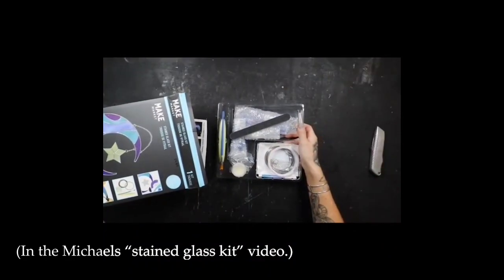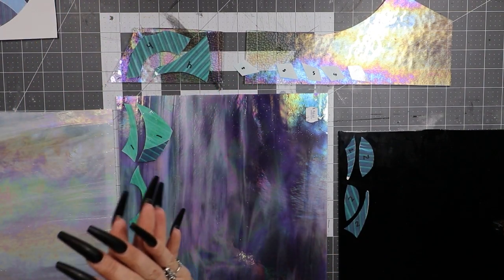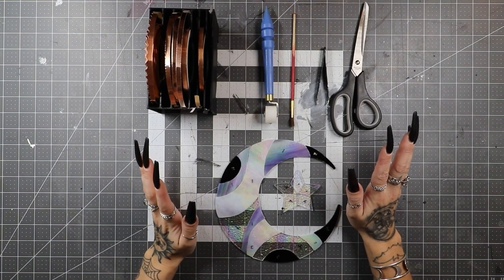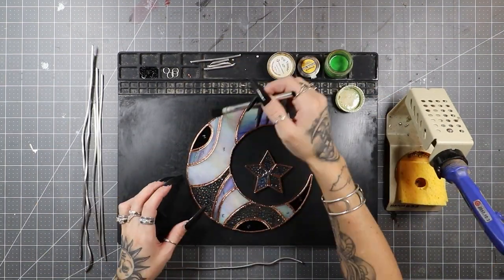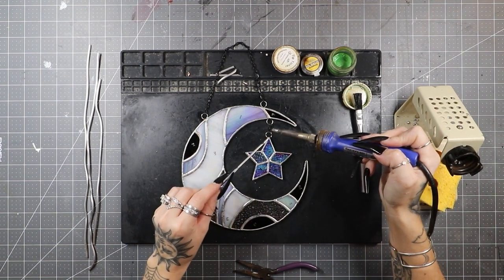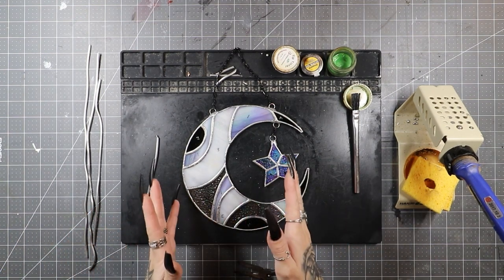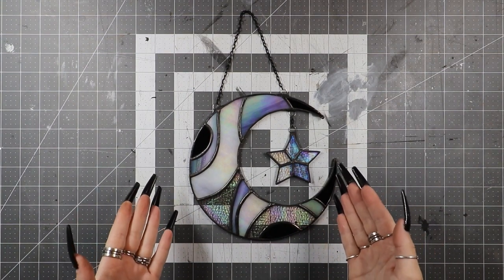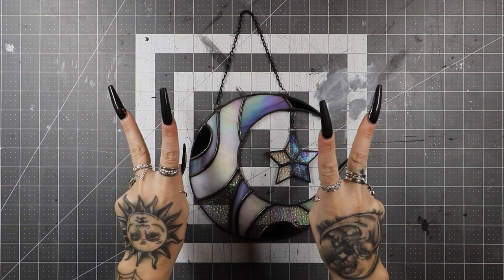THE MICHAELS "STAINED GLASS KIT" MOON BUT ACTUALLY GOOD.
Hey guys! You know what todays video is about if you saw my review of the "stained glass kits" from Michaels. I felt compelled to make this style moon but using just basic tools and supplies to get it actually made and made well.  I hope you guys enjoy this video as much as you enjoyed the original! Although I know there wont be as many laughs this time. Thank you guys for being here!

- 6 Pack of basic 1/4" foil